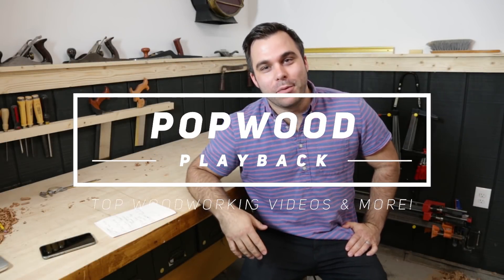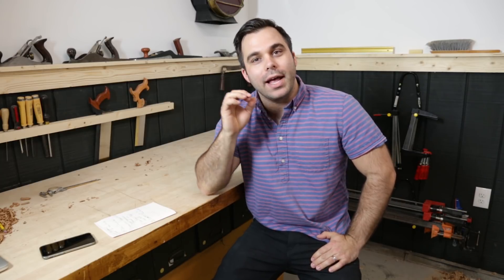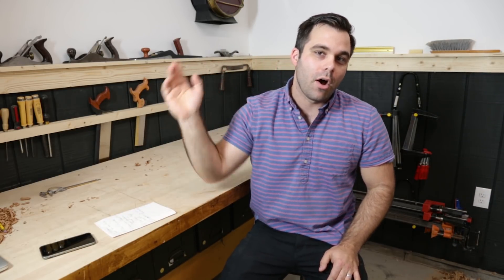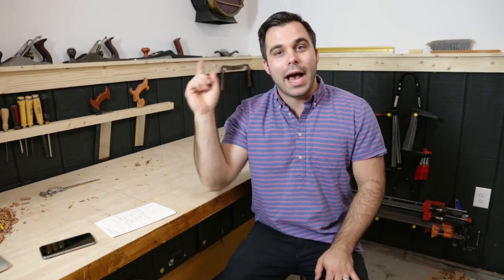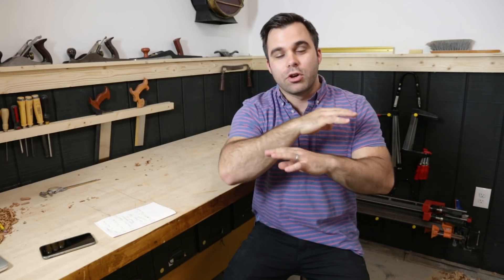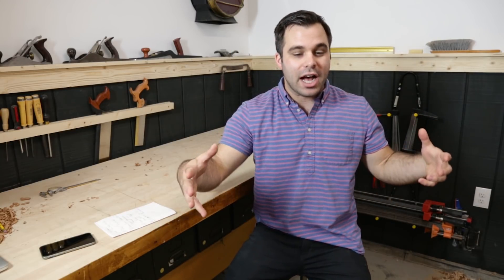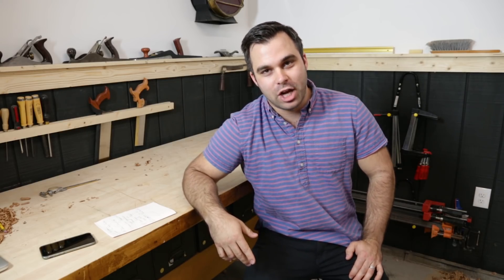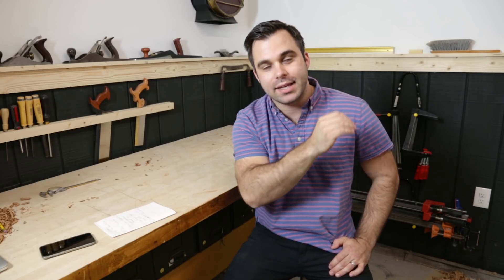Modern Train Table, Build a Camera Stand, Drill Powered Big Wheel & more! | PopWood Playback #20